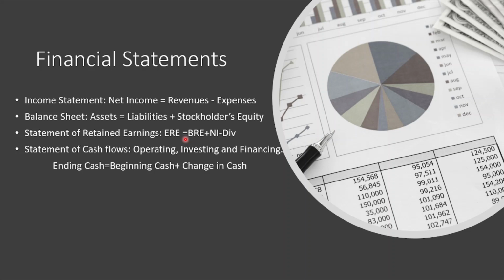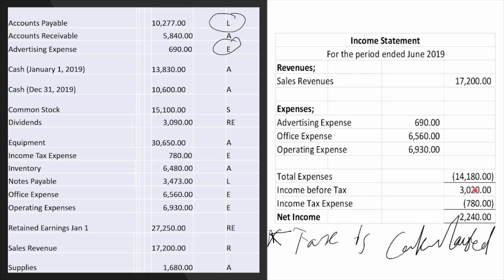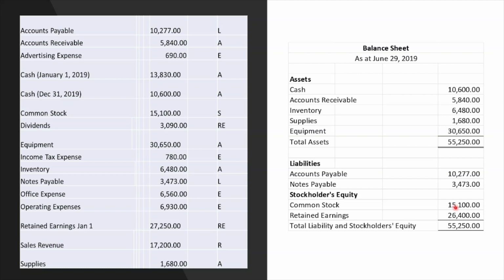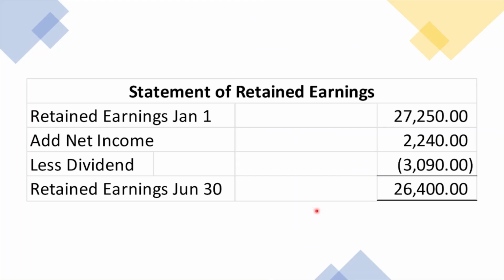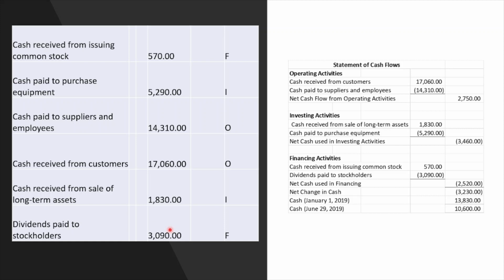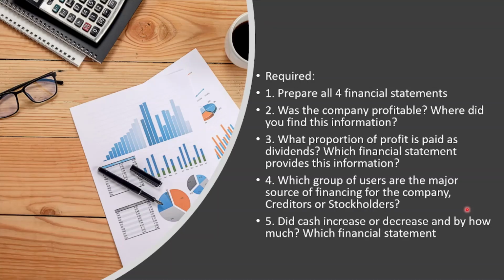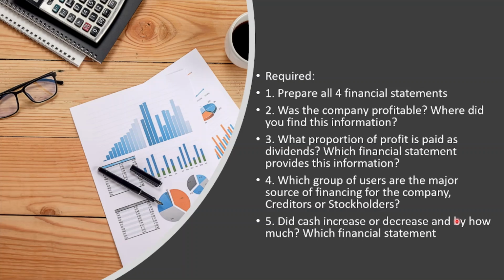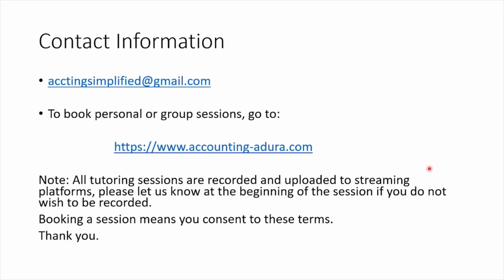Financial Accounting Chapter 1 Business Decisions and Financial Accounting